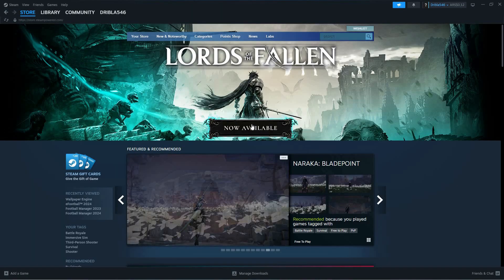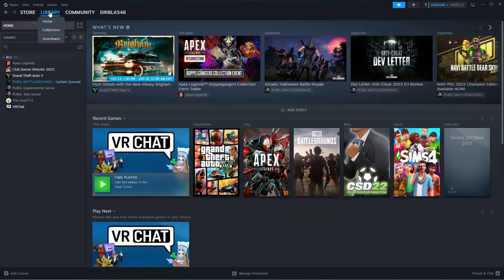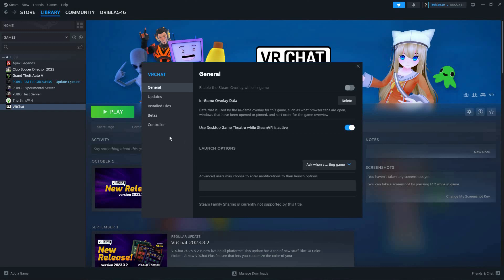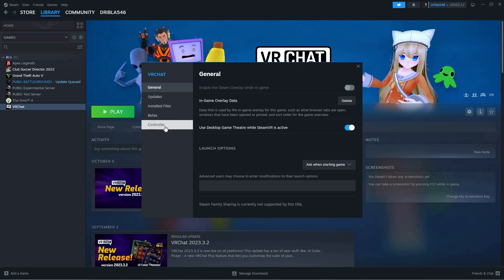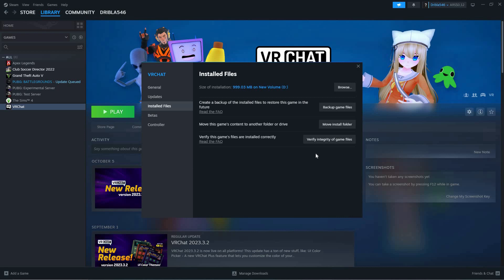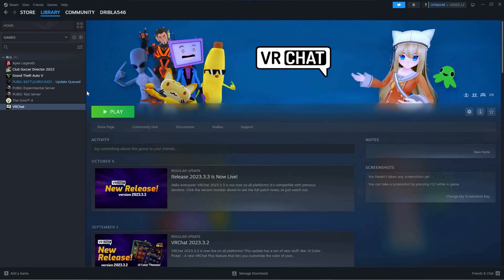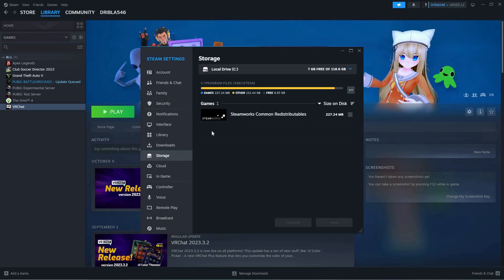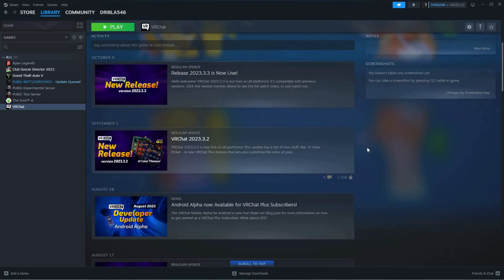How To Fix Steam Corrupt Download (2025) - Easy Fix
How To Fix Steam Corrupt Download

Struggling with a Steam corrupt download that won’t complete? This guide shows how to fix Steam corrupt download errors so you can resume gaming fast.

Steam download error issues often stem from network hiccups or disk write problems, affecting PC and Mac gamers alike. Learn corrupt game download Steam fixes, including verify integrity methods and cache-clearing tips.

➤ fix Steam corrupt download on Windows 10
➤ fix Steam corrupt download on Windows 11
➤ repair Steam download error on macOS Ventura
➤ verify integrity of game files Steam PC
➤ clear Steam download cache on Windows
➤ reset Steam download region on Linux
➤ fix Steam stuck on corrupt download error Windows 10
➤ Steam download failed – corrupt content fix on Mac

Applies to: Steam client on Windows 10, Windows 11, macOS, and Linux.